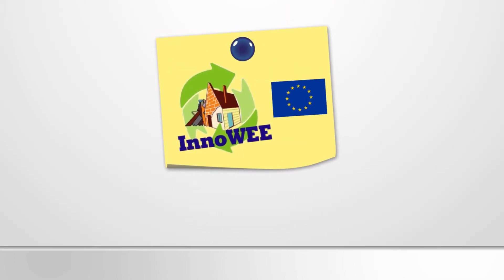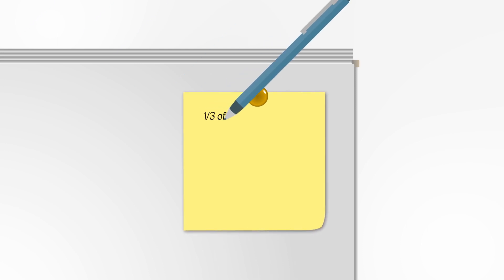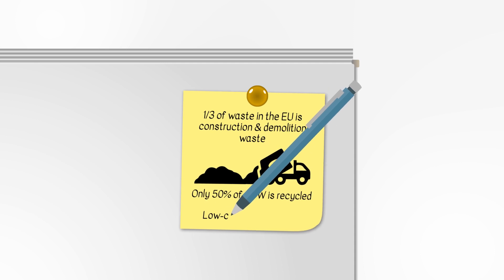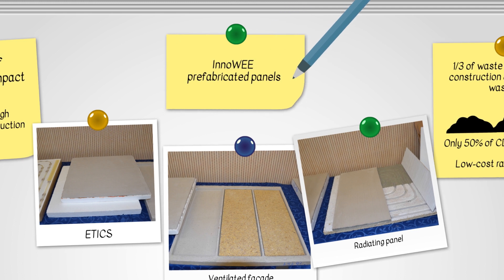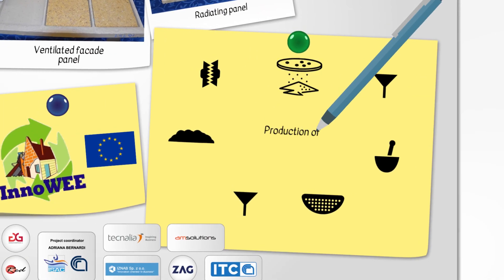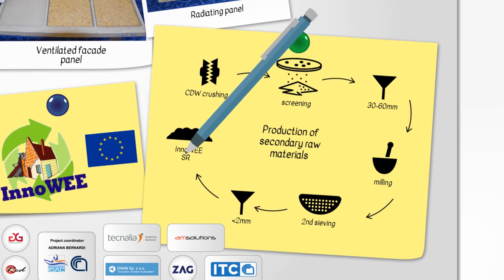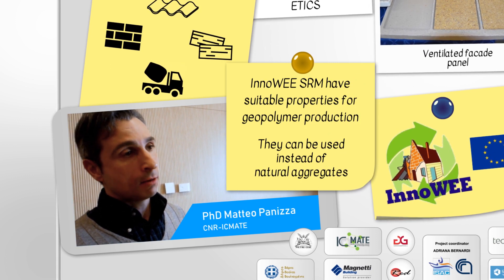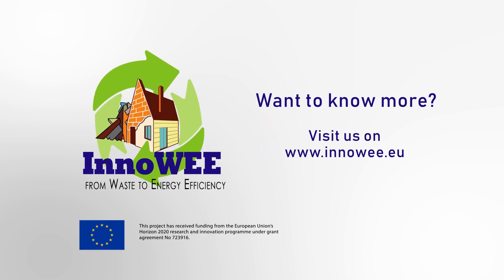InnoWEE project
This is the 1st promotional video of the InnoWEE project.

InnoWEE - Innovative pre-fabricated components including different Waste construction materials reducing building Energy and minimising Environmental impacts

Project coordinator:
Dr Adriana Bernardi
CNR-ISAC Padova (Italy)